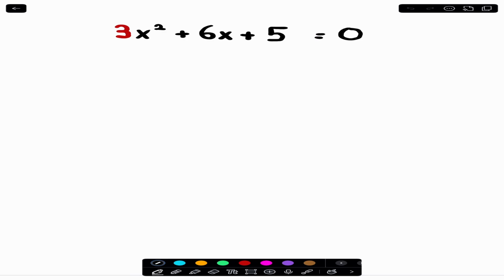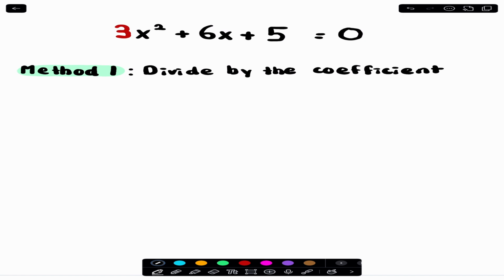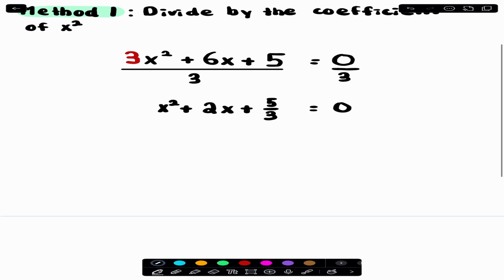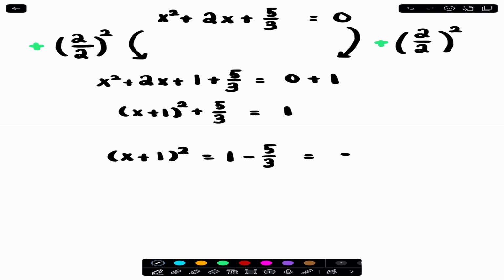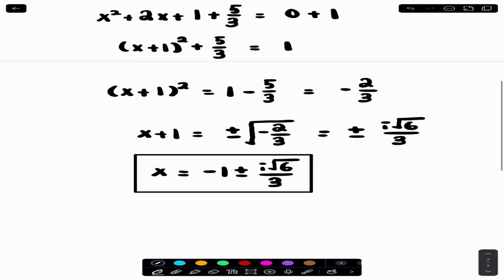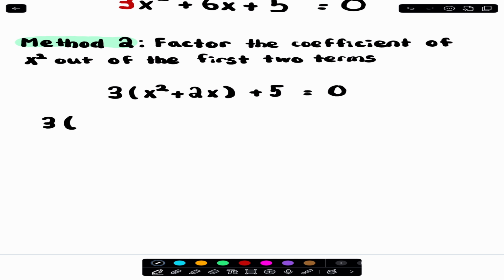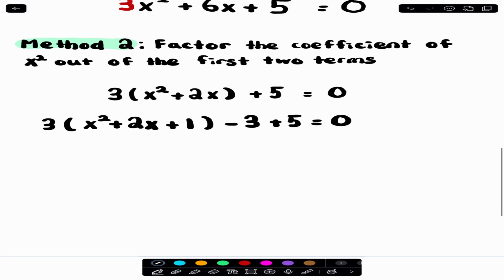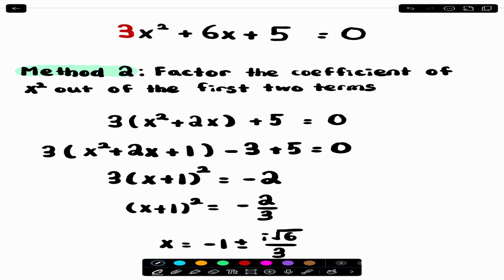Completing the square Example 2 (Two methods) *Tricky*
So far, we have completed the square successfully when the coefficient of the quadratic (x^2) term was 1. But what happens when the coefficient is something other than 1? Like 3, 1/2 or -16/5?

In that case, we will have to use our popular problem-solving strategy: If you see a problem which looks unfamiliar, try to transform it so that it DOES look familiar.

This means we will do some manipulation so that the coefficient of the quadratic term becomes 1 and then from there we can finish this off with completing the square!

How do we make the coefficient equal to 1? I will show you two well-known methods and you can pick which one you prefer!